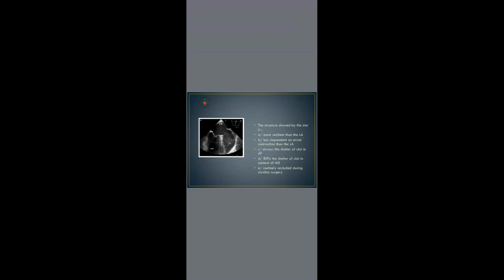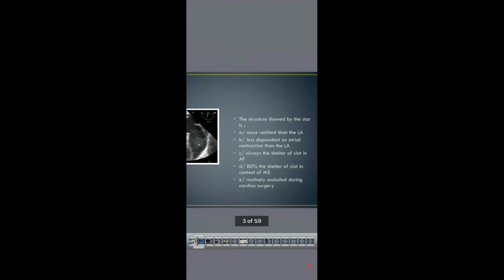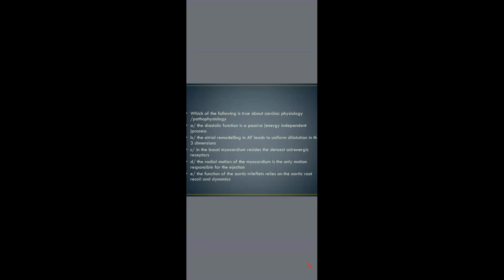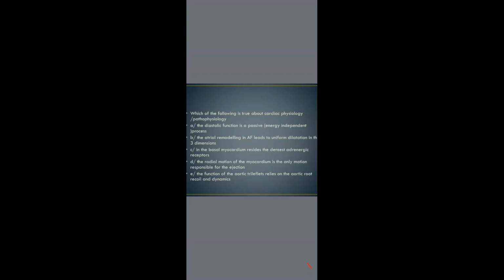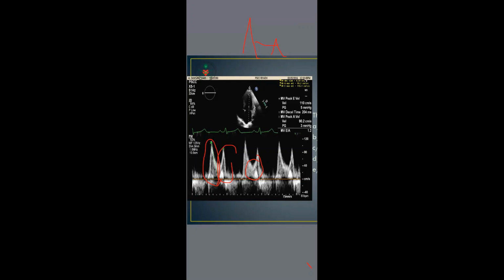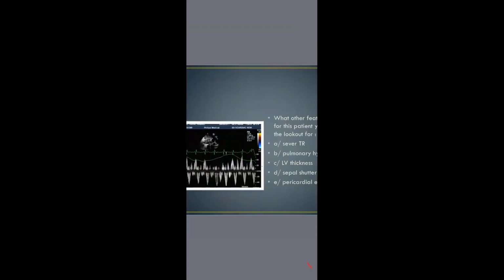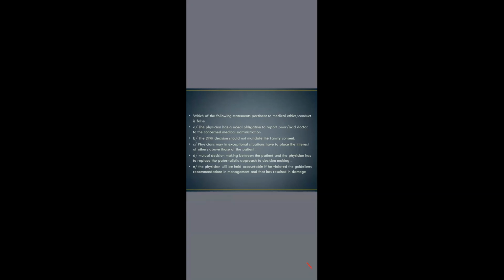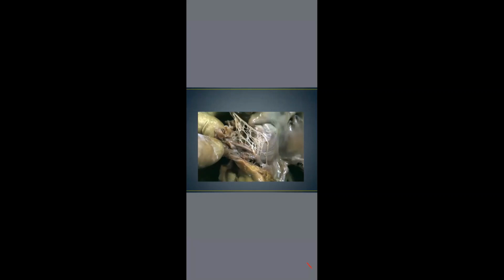MCQs session, Dr. Hatim Kheirallah, 26/6/2021